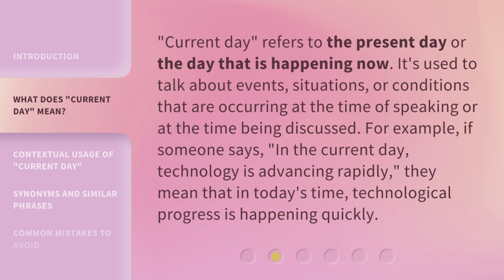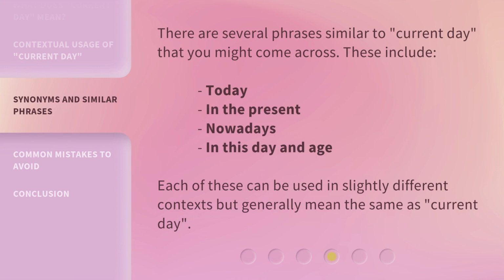Understanding "Current Day": A Guide to Everyday English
Unlocking Everyday English: A Guide to Understanding 'Current Day' • In this engaging video, we delve into the meaning and usage of the phrase 'Current Day' in everyday English. Discover its significance and learn how to use it effectively in your conversations. Join us as we unravel the mysteries of this common expression and enhance your language skills!

00:00 • Introduction - Understanding "Current Day": A Guide to Everyday English
00:30 • What Does "Current Day" Mean?
00:57 • Contextual Usage of "Current Day"
01:19 • Synonyms and Similar Phrases
01:40 • Common Mistakes to Avoid